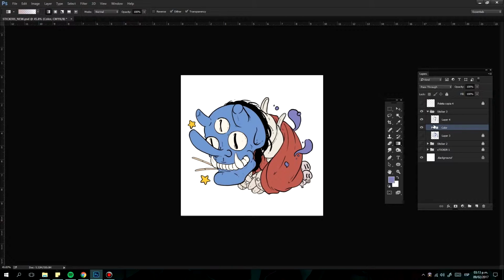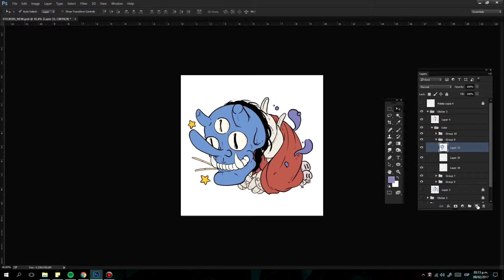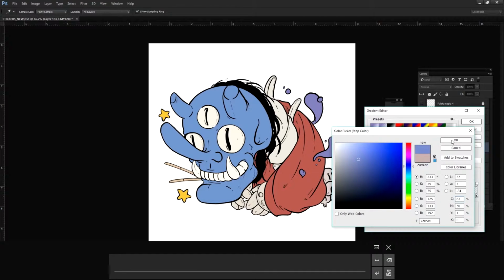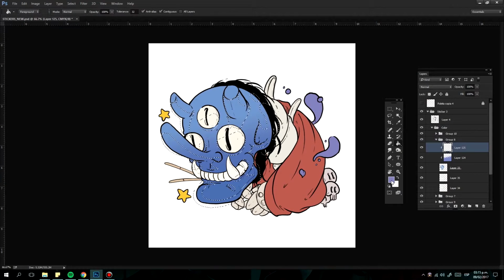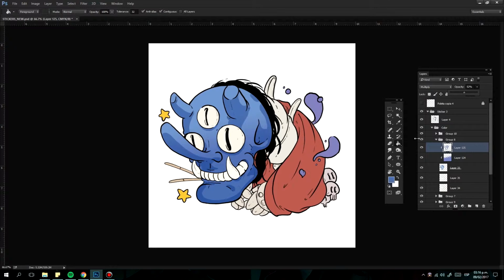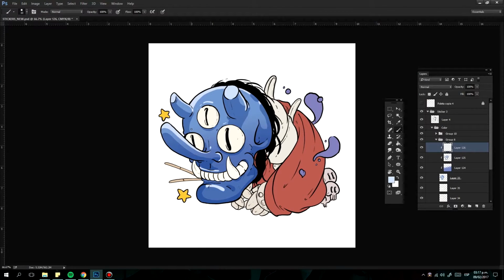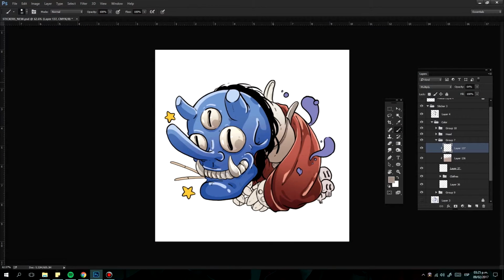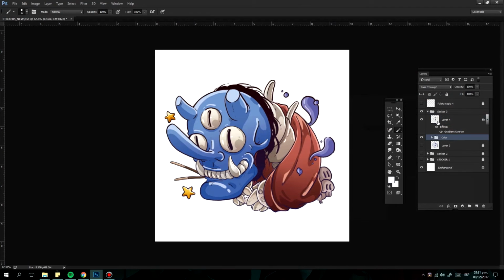05/07 Shading — Illustration: Create your own sticker pack_ENG